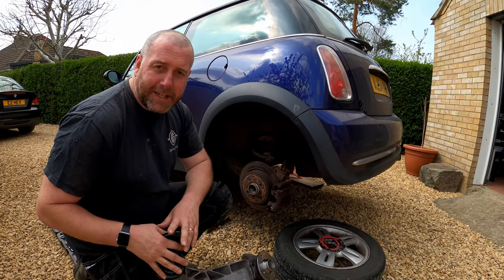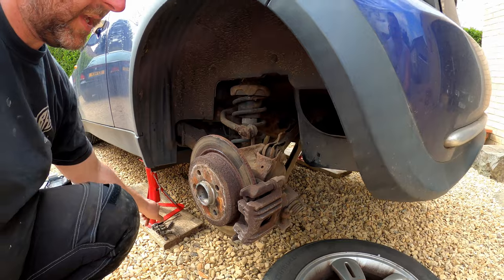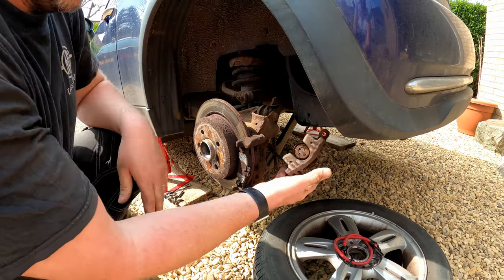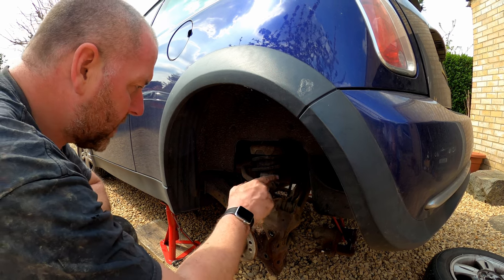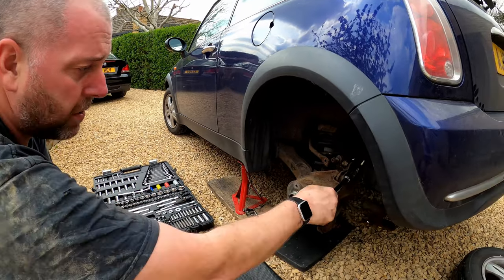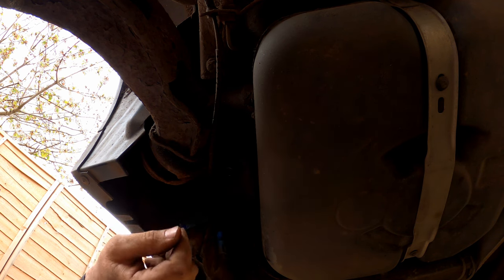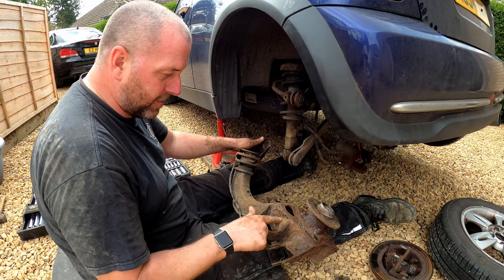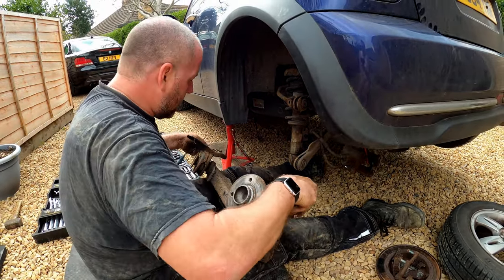Mini R50, R52 & R53 Rear Trailing Arm Upgrade - Gen 2 R56 Alloy Arm Fitment On The Gen 1 Models Pt 2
Hi guys, welcome to part 2 of the rear trailing arm upgrade on the R50 Mini Cooper from Kev's Shed.

In this video, I will be removing the old rusty steel arms so that I can start on the upgrade to R56 alloy rear trailing arms on my sons R50 Mini Cooper.

As I will explain in the video, the standard arms that are fitted to Gen 1 minis are made from pressed steel. Once the powdercoat is breached, the road grime and winter salt can attack the material and rust sets in. This was mentioned as an advisory at the last MOT so figured that I should do something about it before the next test.

In this episode, I am going to be removing the complete trailing arm assembly from the chassis. This will include removal of the complete braking system too.

Obviously, you will need a set of rear trailing arms from a 2nd Gen Mini, these can be found at the breakers listed below.

As I discussed in part 1 of this series, you will need a couple of things to make this upgrade work on the Gen 1 Mini, namely the shock absorber adaptors, linked below.

R50 - R56 Shock Absorber Adaptors

Additionally, you will need a pair of R56 Anti-Roll Bar drop links, linked below.

Note that this listing is for one bearing so remember to add two to your basket!

Rear Trailing Arm Front Bush, again you will need to order two

My 6 Ton Press

I hope that you enjoy the video, part 1 can be viewed at the link below if you have not already seen it!